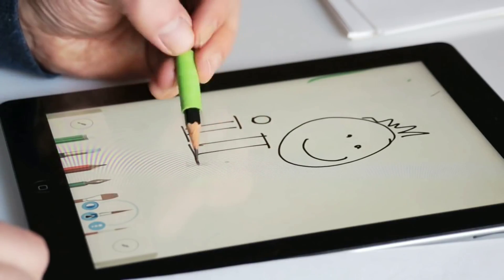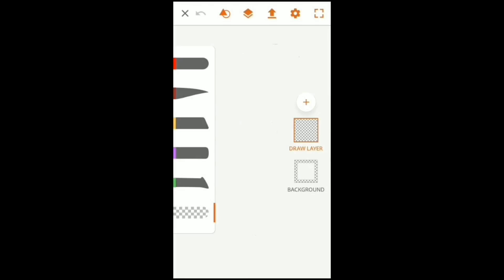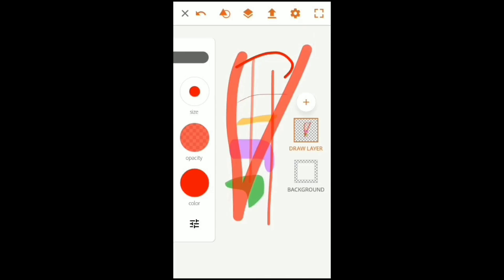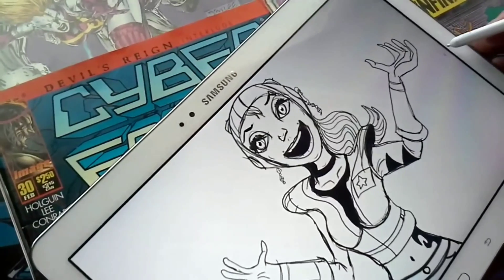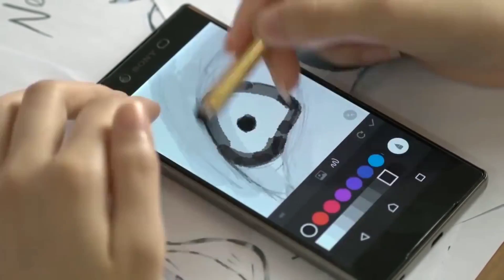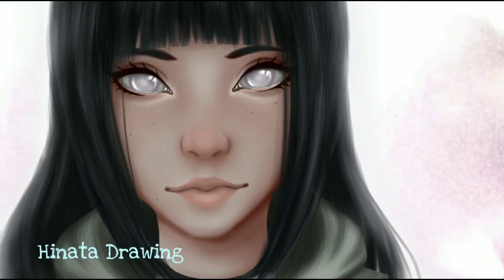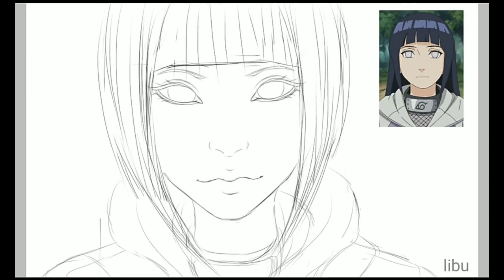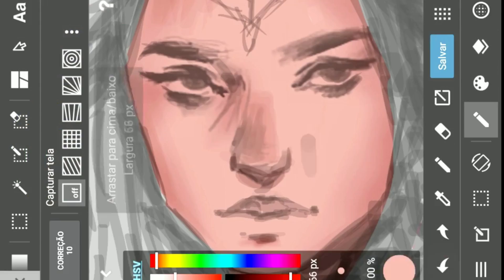Top 5 Android Drawing Apps (2018 list)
DOWNLOAD LINKS